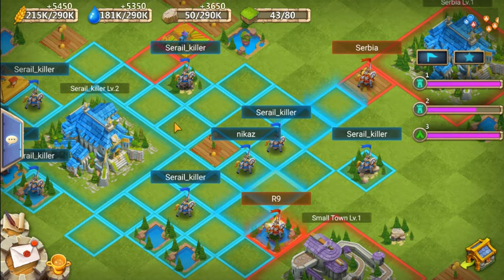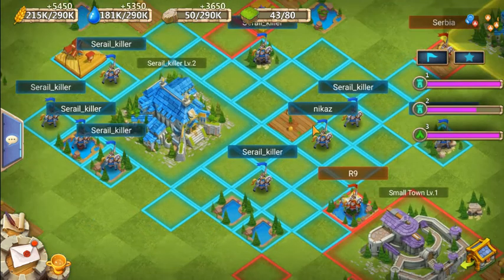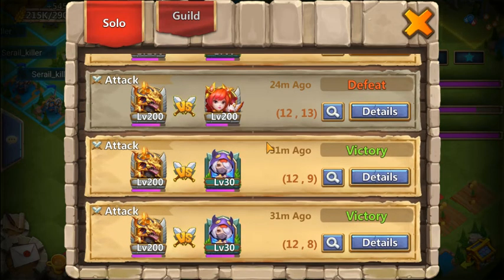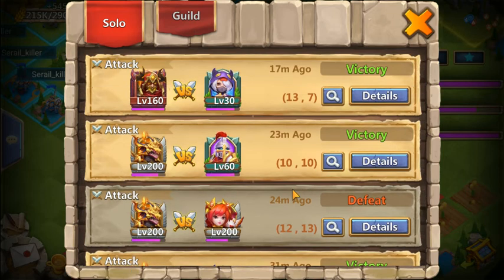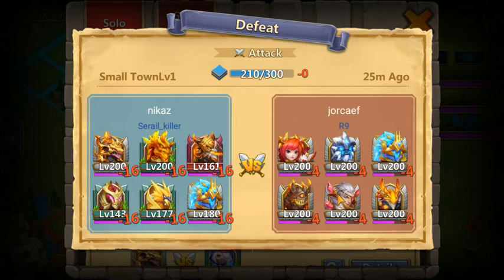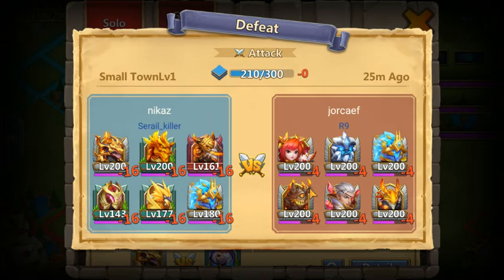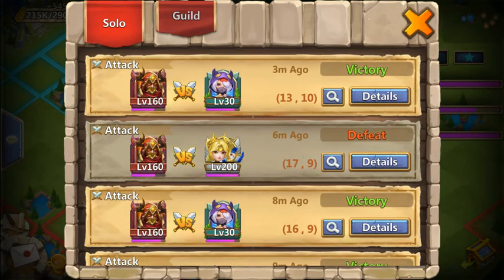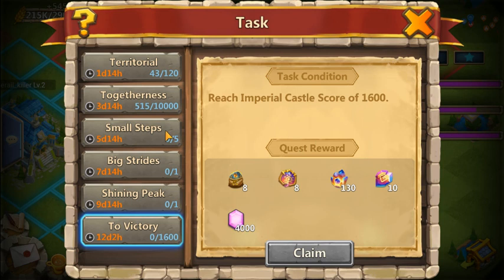Narcia: War Era - How to See Enemy Heroes [Battle Reports]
A quick tip I missed in the previous video on how to check the enemy heroes you are going against in Narcia: War Era game mode in Castle Clash